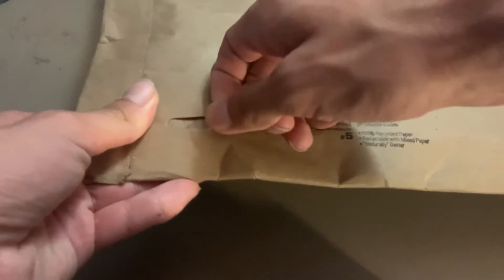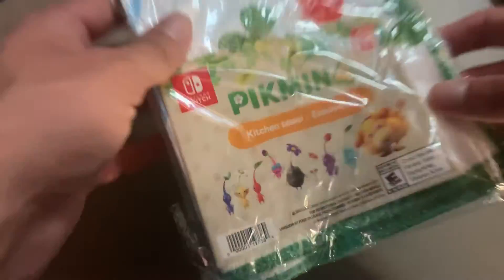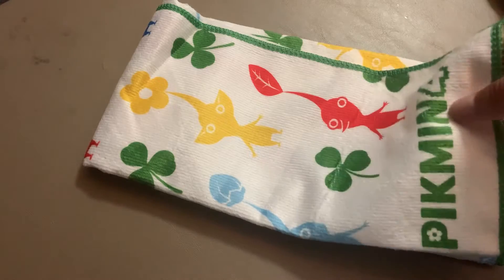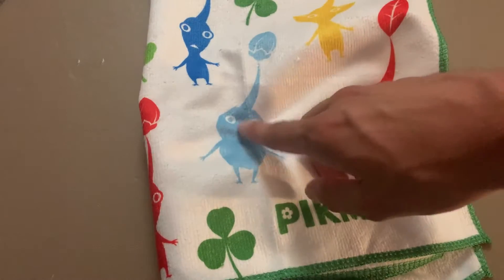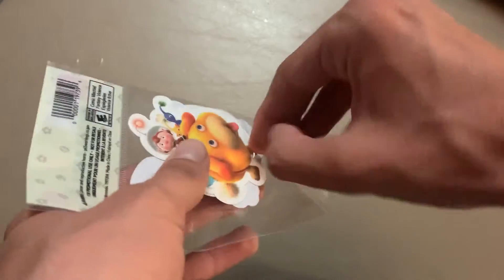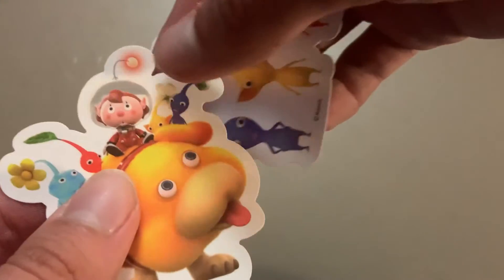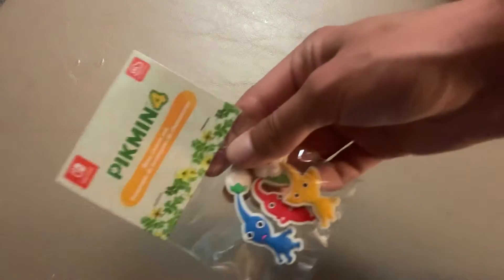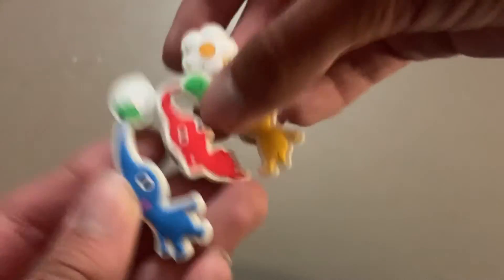Pikmin 4 Towel, Shoe Charms, & Stickers | My Nintendo Physical Reward Unboxing July 2023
Profile Picture by ​⁠